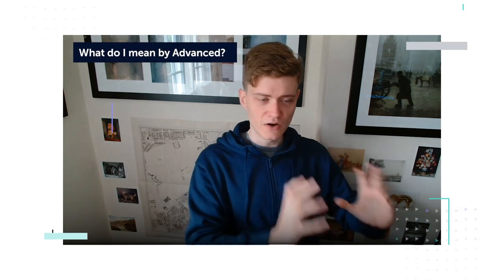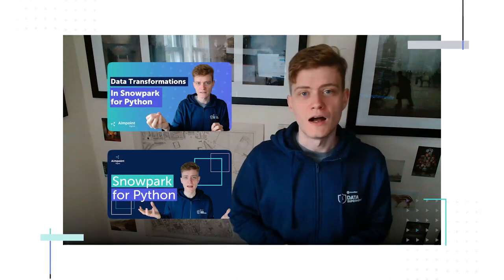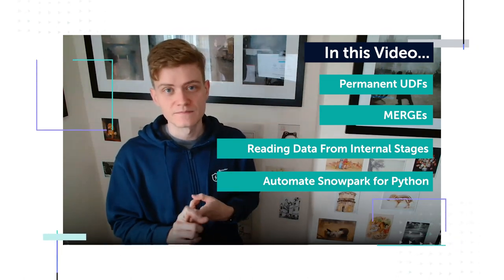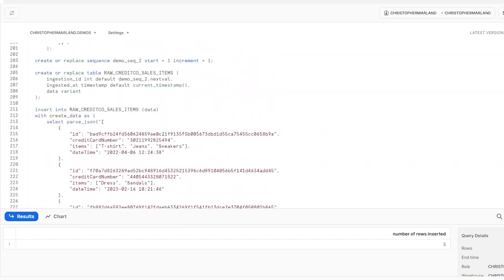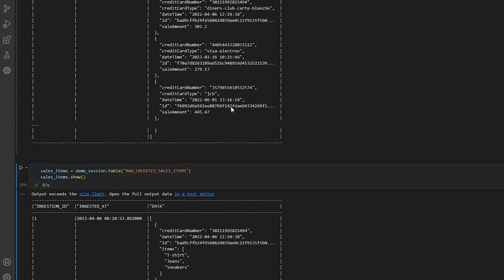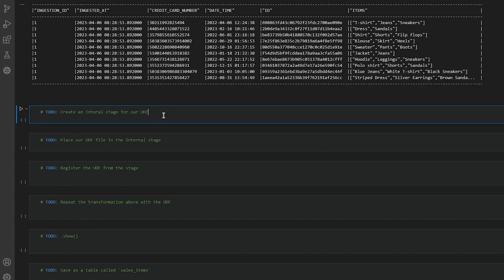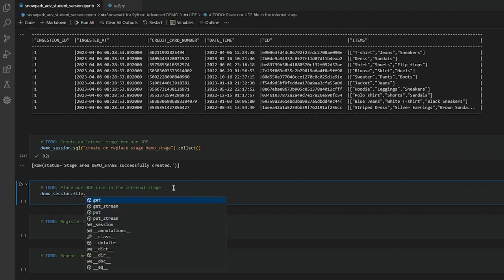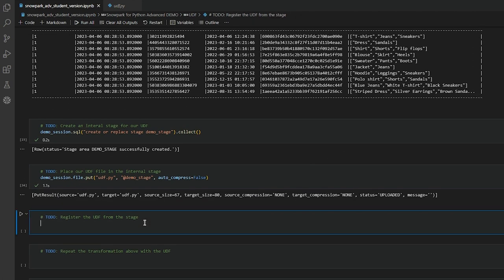Advanced Data Transformations in SnowPark | Snowflake Tutorial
In this YouTube video, Aimpoint Digital’s Snowflake Solutions Architect, Christopher Marland, explains how we can move from ad-hoc data transformations to more professional, scalable, and automated transformations.

The video covers topics such as permanent UDFs, MERGEs, reading data from internal stages, and automating Snowpark for Python data transformations using stored procedures and tasks.

 Prior knowledge of Snowpark for Python is recommended, but previous videos are available for reference.

This video provides a link to a Zip file containing the necessary code and demonstrates the data transformations using a Jupyter notebook.

 Watch the video to learn more about enhancing your data transformations in Snowpark for Python.

00:00 Introduction
00:54 Earlier Video Links
01:15 What will be covered
02:01 Permanent UDFs
09:12 MERGE
10:20 MERGE Demo
13:56 Reading from Stages
16:14 Automation
17:45 Automation Demo
34:26 Conclusion